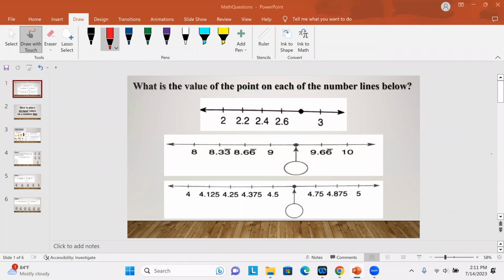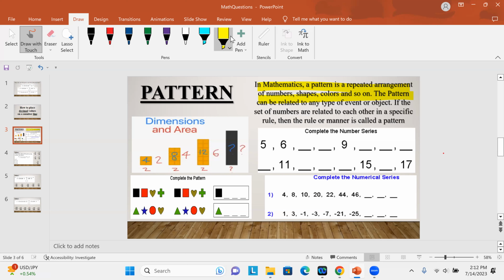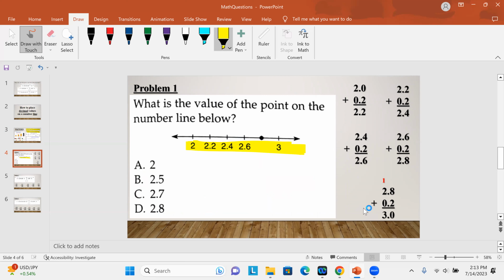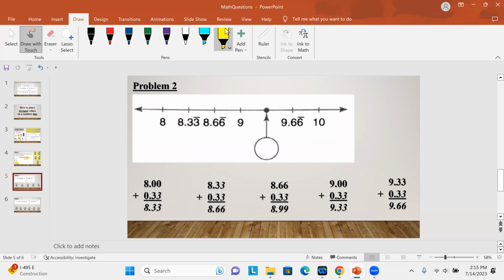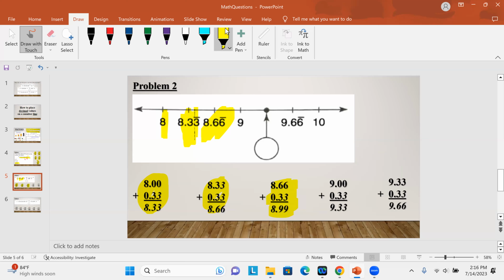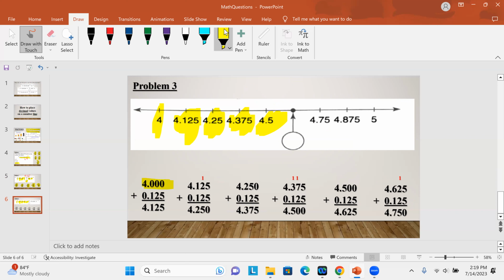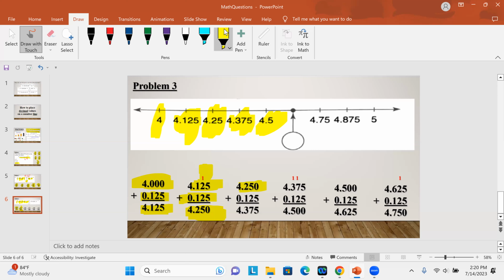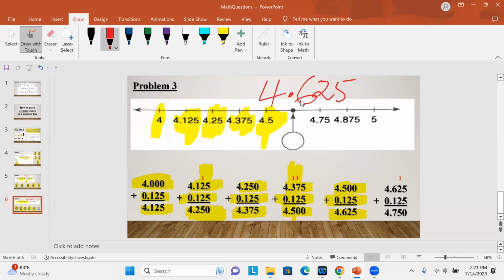How to Place Decimals on a Number Line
How to Place Decimals on a Number Line. How to use Patterns to solve Math Problems. In this video, you will understand an easy method for solving decimals that place on a number line. The following links are for the Pattern videos. Patterns are useful in many areas as they help critical thinking.